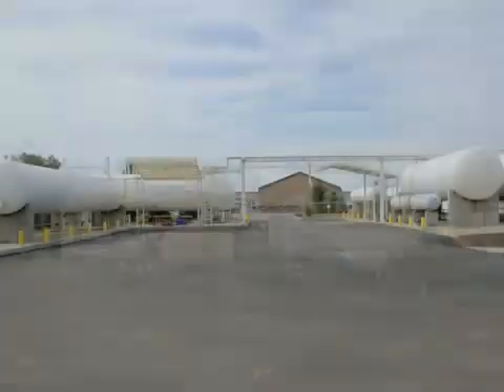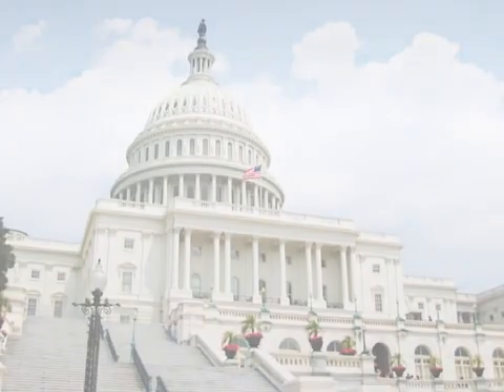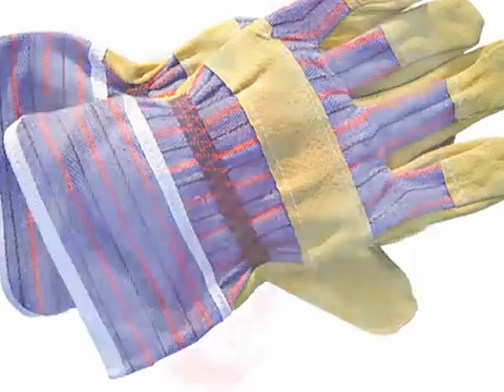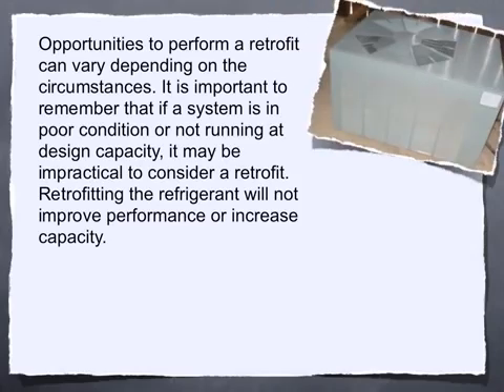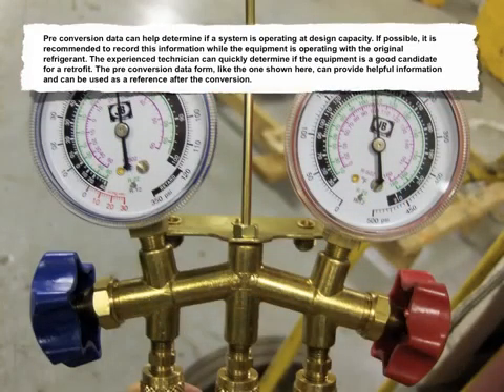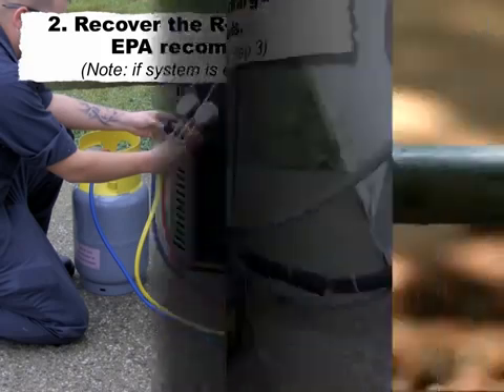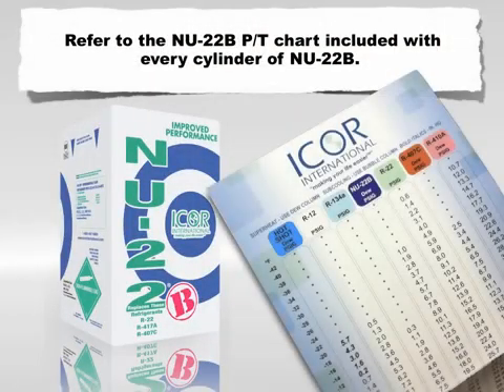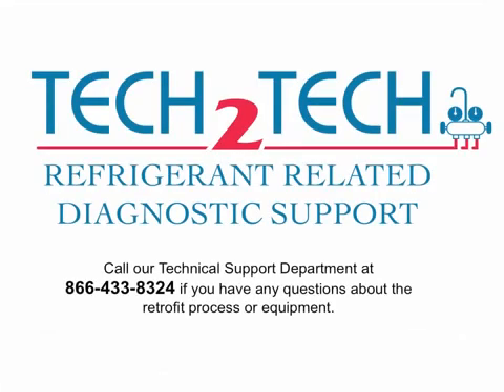How to Retrofit R-22 Systems to NU-22B - ICOR NU-22B - More Affordable than R-22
to learn more about NU-22B.

ICOR's NU-22B is an ozone safe replacement that closely matches the operating characteristics of R-22 at a lesser cost. No product-specific tools or supplies are needed to use NU-22B. It’s compatible with all standard oils and all standard equipment components and materials used in R-22 systems with no complications or expensive retrofits. NU-22B is in use in thousands of installations throughout the world and is a high-performance choice for both OEM and service replacement uses and can be used safely and responsibally with complete confidence

Features & Benefits:

A Zero ODP refrigerant
Direct Replacement
HFC - Non-Ozone Depleting
ASHRAE Designated R-422B
EPA SNAP Listed
Proven Record of Field Performance
Nonflammable, nontoxic and classified A1 by ASHRAE
Less expensive than using R-22